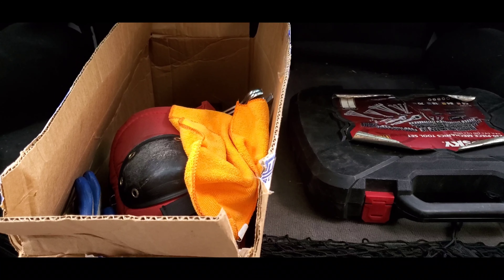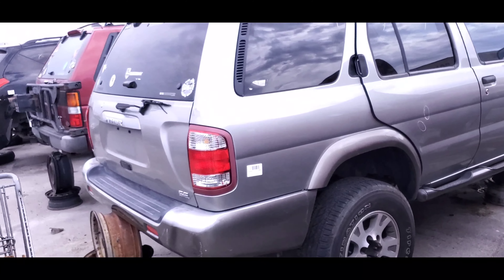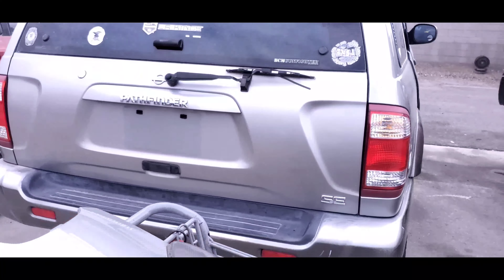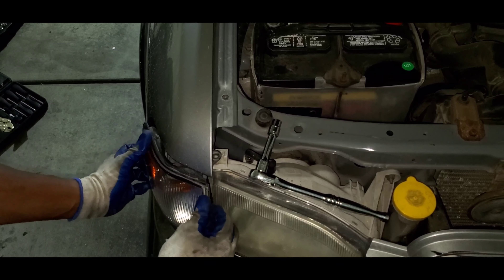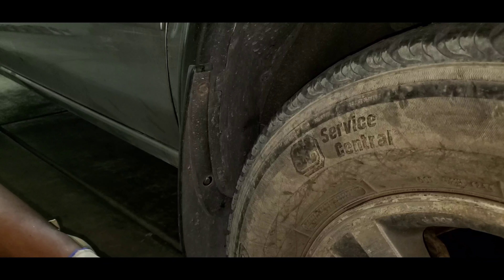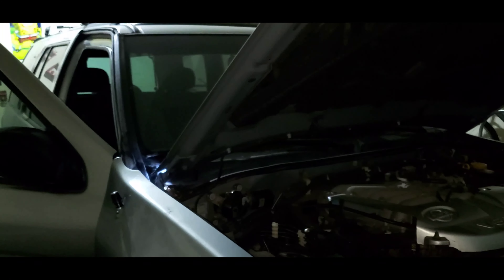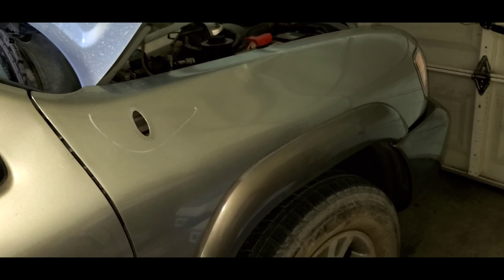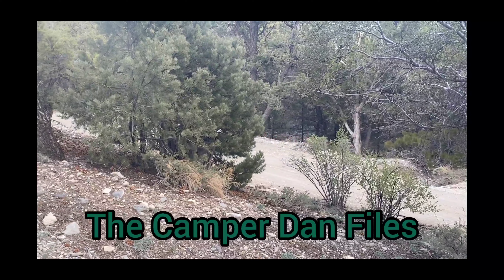1999.5-2004 R50 Pathfinder fender replacement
I'm finally replacing that rusty passenger-side fender on my R50. I figured now would be a good time to do so since I had a few matching options to work with at my local Junkyard👨🏾‍🔧

Chris.

Husky H230MTS Mechanics Tool Set (230-Piece)

Dear Moon

Doing so allows me to earn a percentage of sales made through those links, just by simply directing you to their site when making those purchases. It doesn’t cost you any extra and it helps with financial expenses in support of continued creation and content for you all and for the channel.